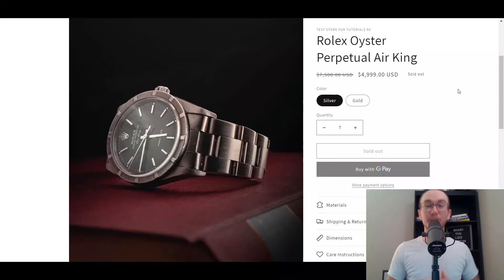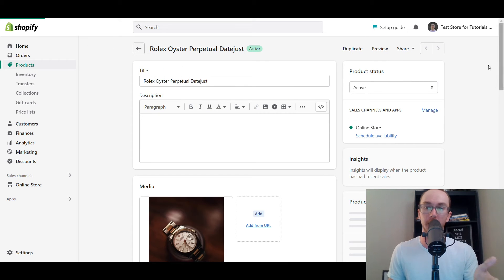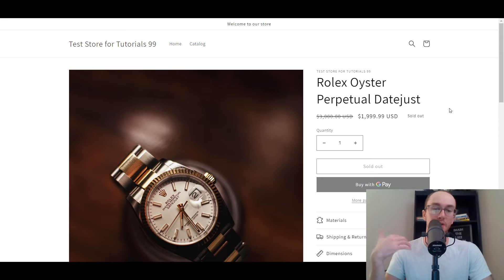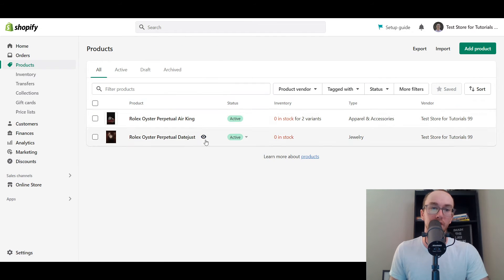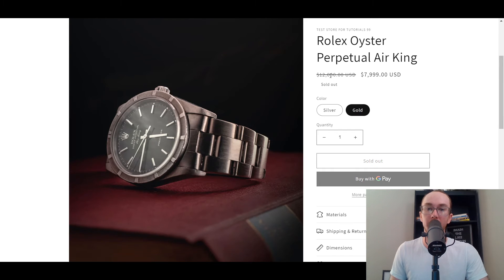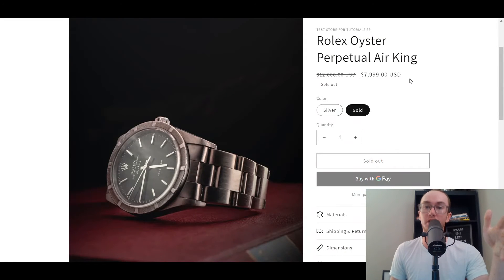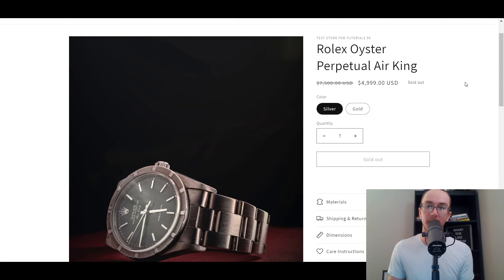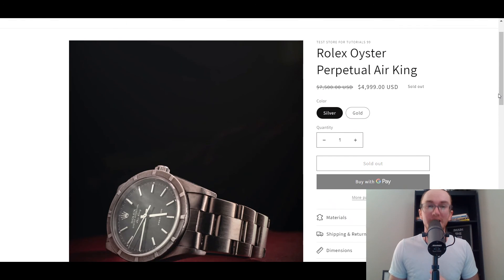How To Show Discounts on Product Page on Shopify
Today we go over how to show discounts on product pages on Shopify. In this tutorial, we cover how to edit the compare-at price in Shopify for single-variant products and how to bulk edit the compare-at price for products with multiple variants.

My ENTIRE Camera and Recording Equipment: